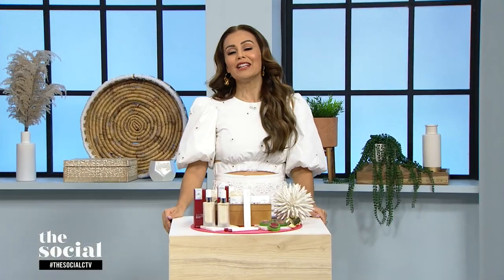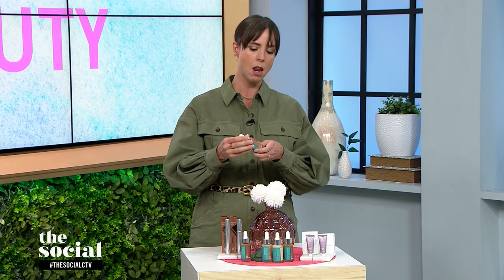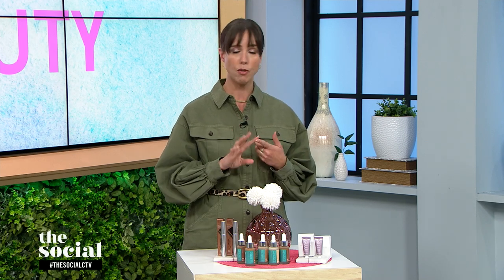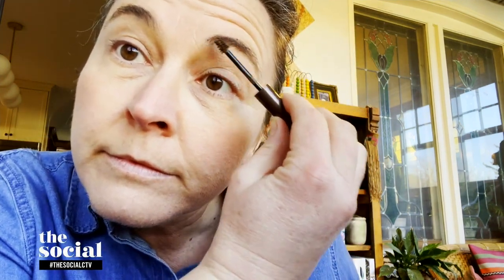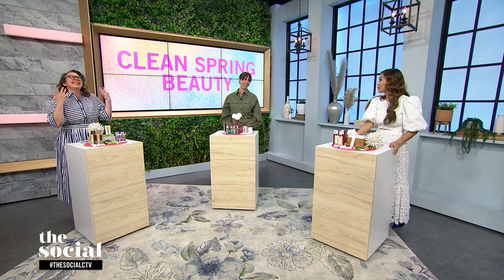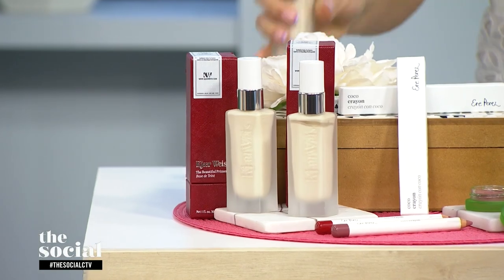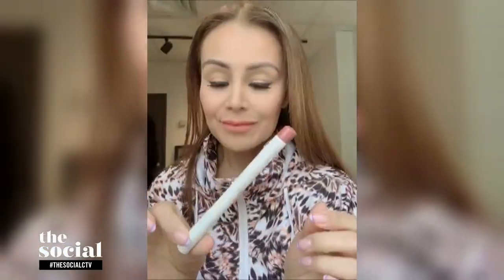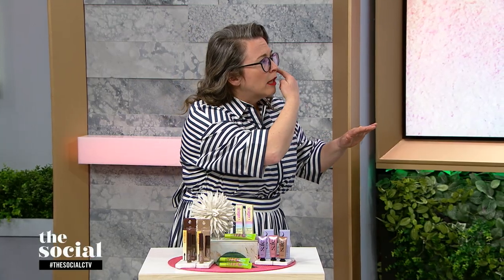Clean beauty trends for spring | The Social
Michelle Bilodeau share fresh looks for the season using the latest in clean beauty products.